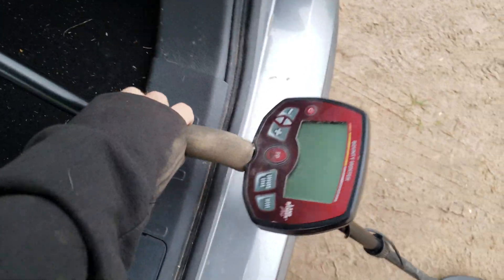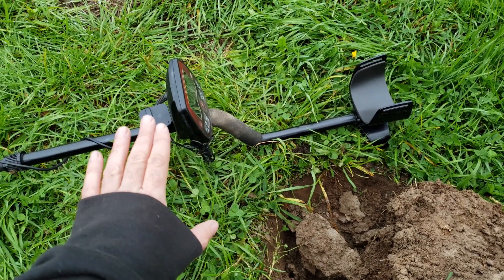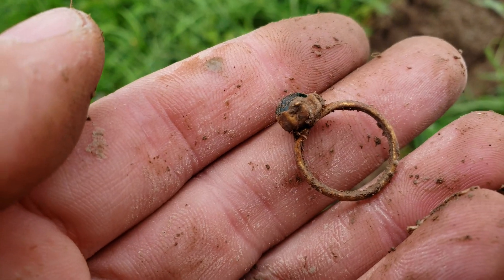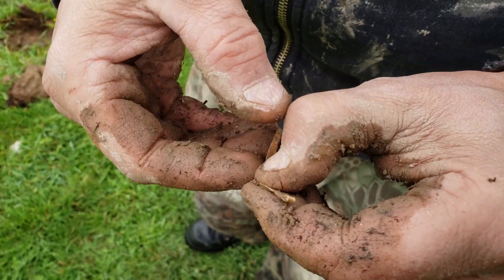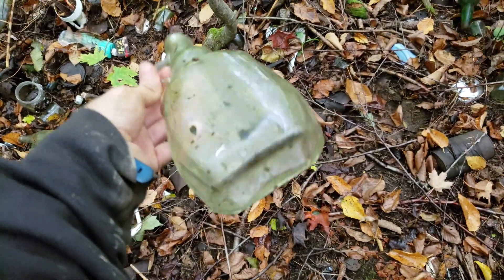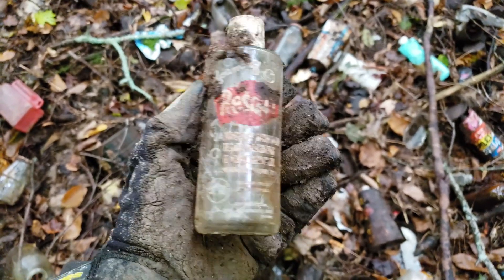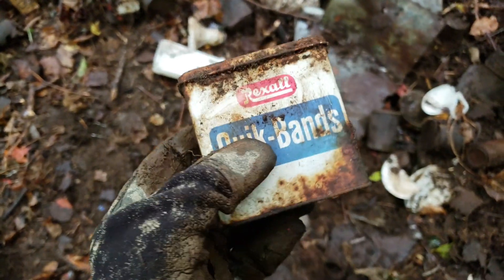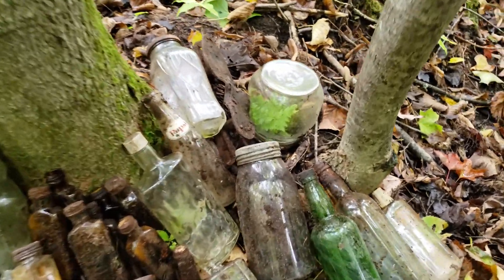Season 2: Morning of coins Afternoon of Bottles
We will spend the morning digging old coins and then head off to the bush for an afternoon bottle hunt. I break out the Bounty Hunter Land Ranger Pro, and try to find some silver. Meanwhile John simply breaks anything made of glass. The only thing I am positive about after this hunt is that John made at least $5 bucks today and I spent that in gas. He also found the only silver.